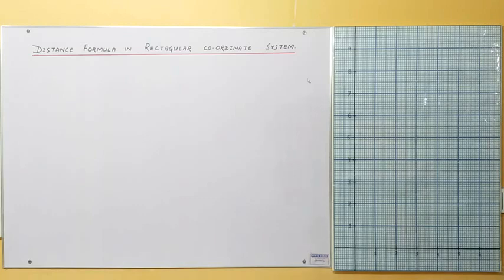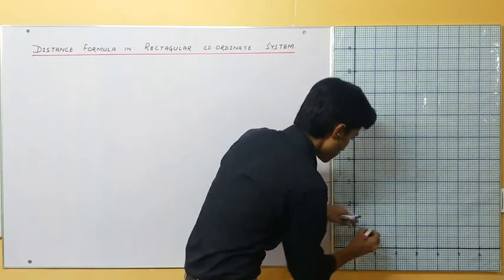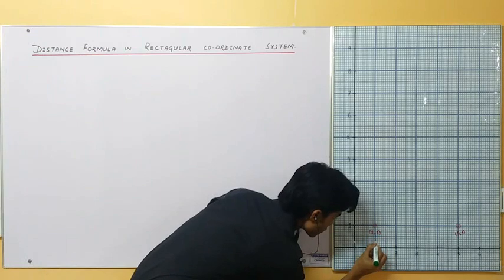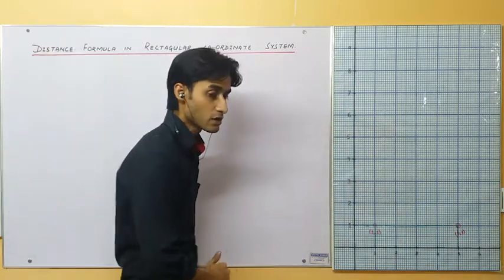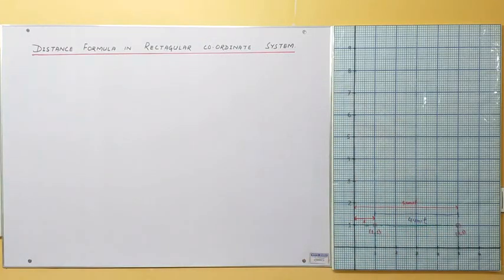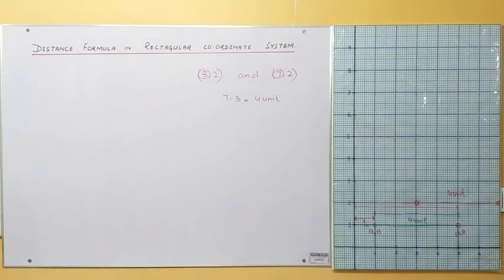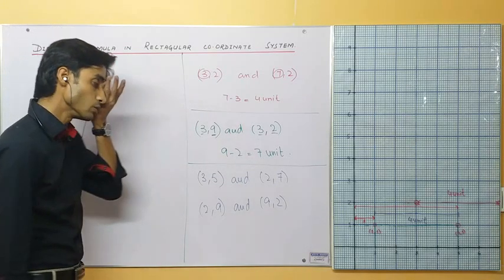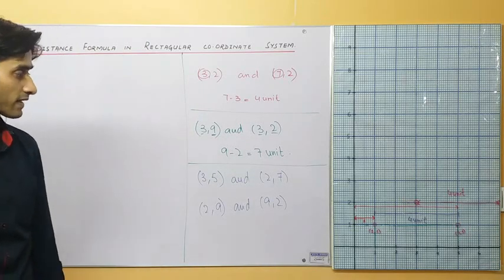Coordinate Geometry | Distance Formula (Part 1)